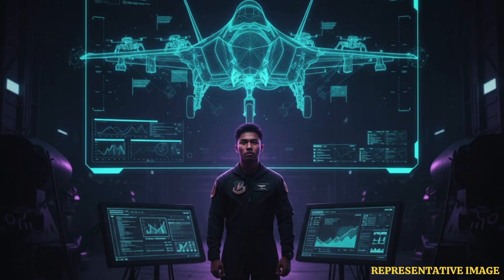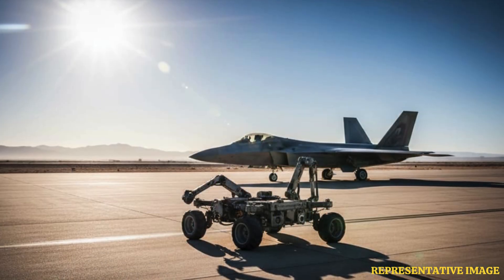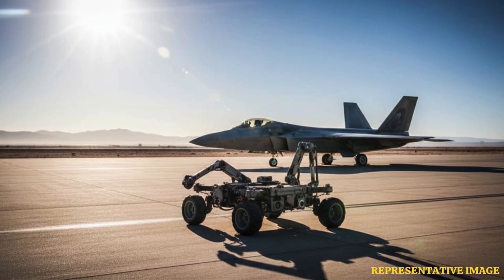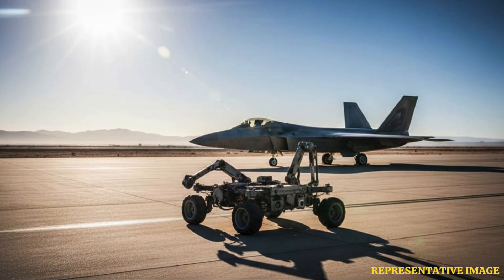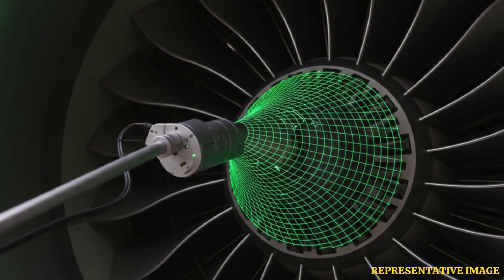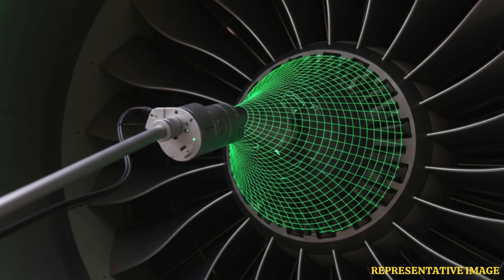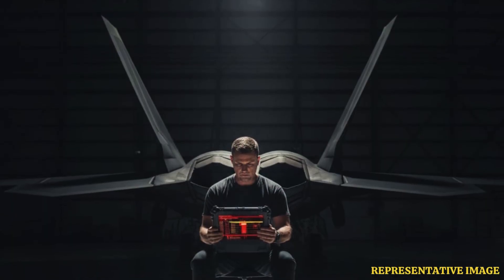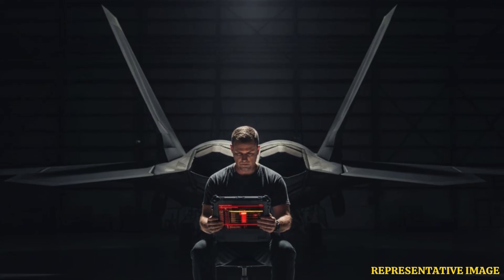Robots & AI Hangars: The Tech Diagnosing Fighter Jets After Every Flight | WION Podcast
In this episode, we explore the future of AI-powered hangars, where robotic arms and scanners inspect fighter jets automatically after every flight. These smart bots use LiDAR, infrared, and ultrasonic sensors to detect micro-fractures, heat damage, or electronic faults within minutes of landing. By syncing with onboard data from jets like the F-35, Tempest, and AMCA, they can predict failures and verify flight integrity faster than human crews. With automation cutting inspection time by up to 70%, AI maintenance bots are set to redefine military readiness and revolutionize aircraft safety worldwide.